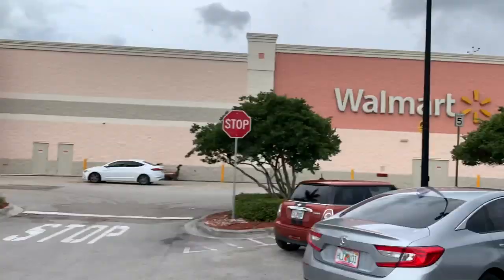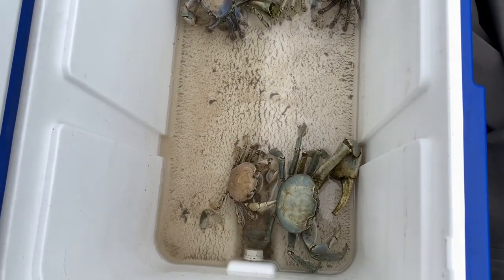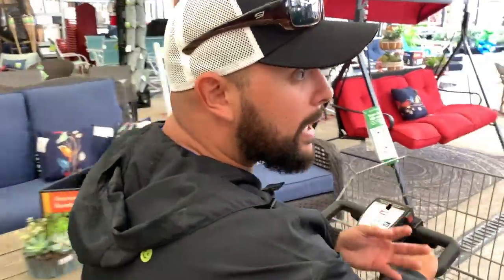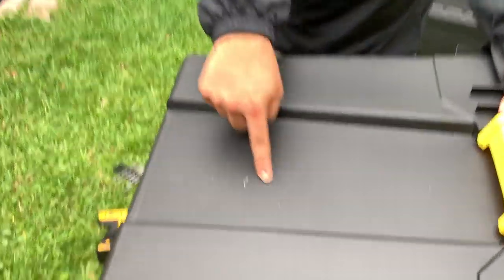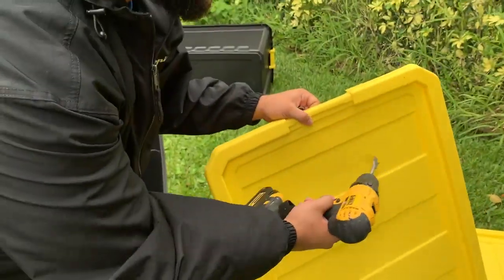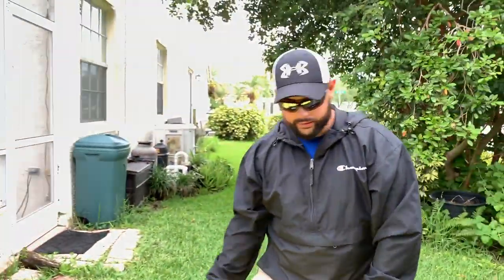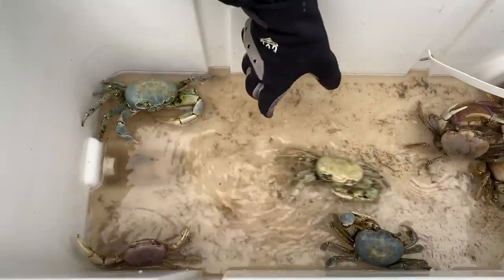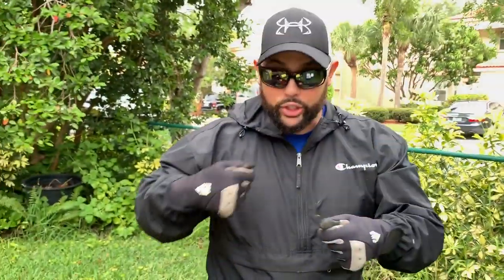HOMEMADE *DIY* GIANT MUD CRAB TERRARIUM AQUARIUM!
BOOYAH!